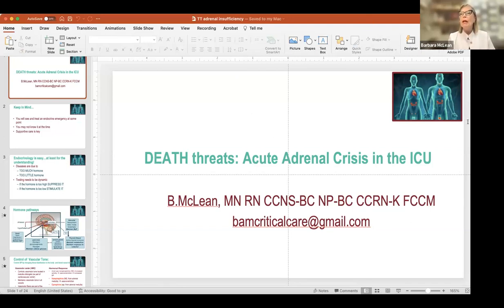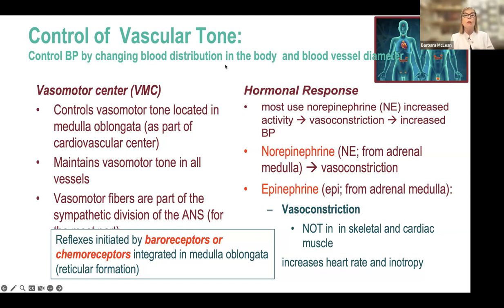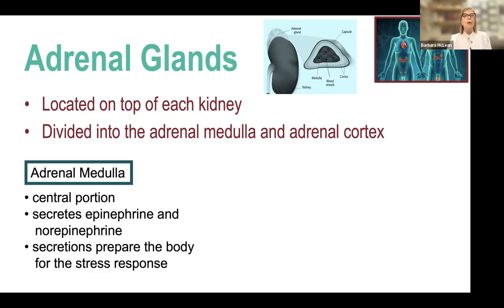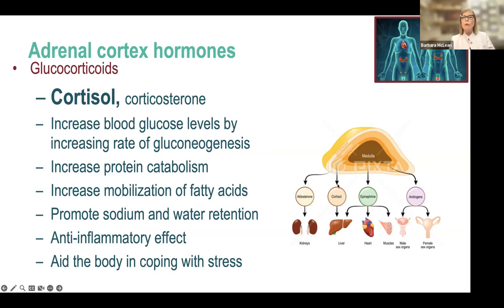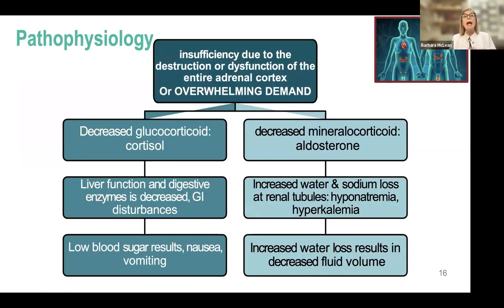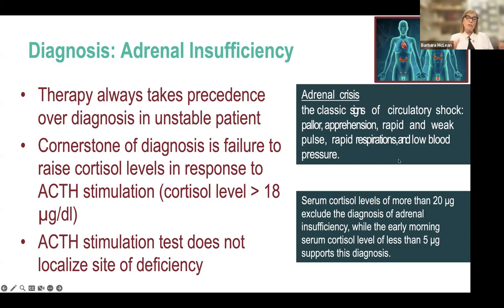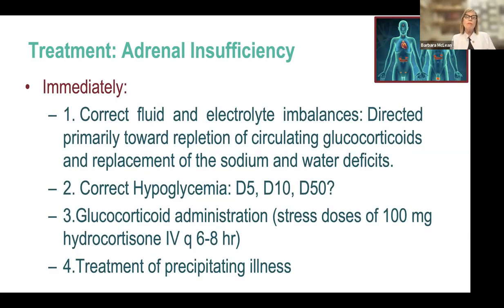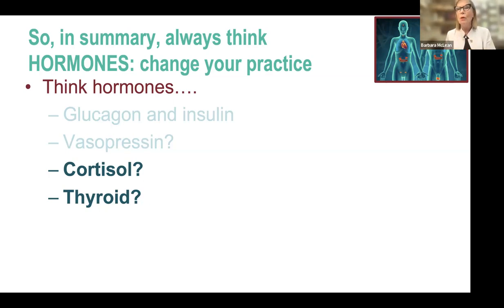Death Threarts Adrenal Crisis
This critical care course from Barbara McLean is focused on the most relevant issues in intensive care for patients.